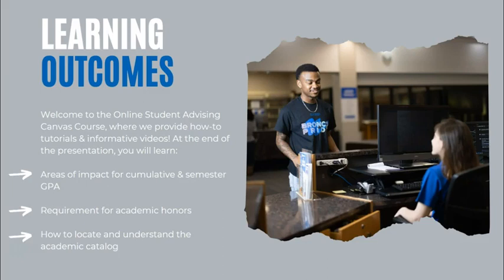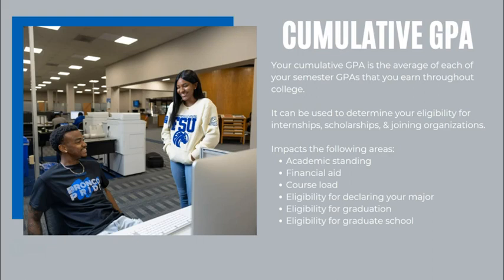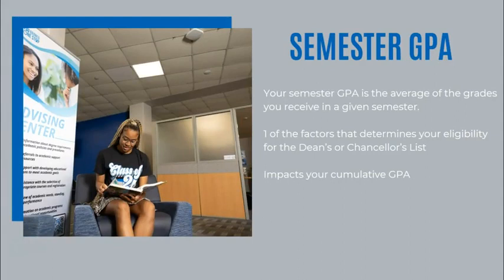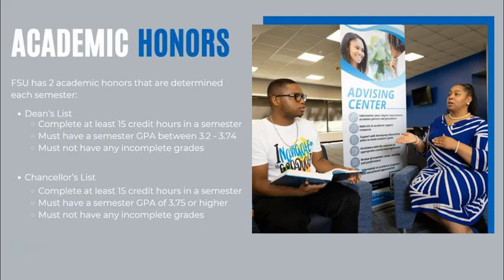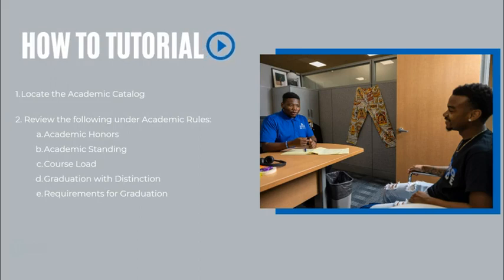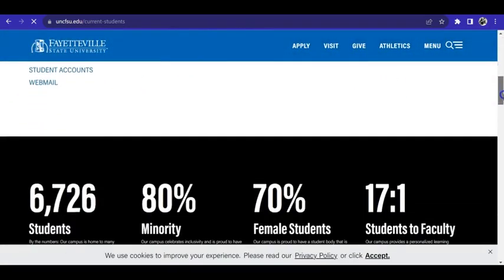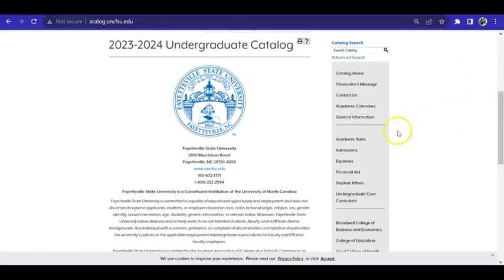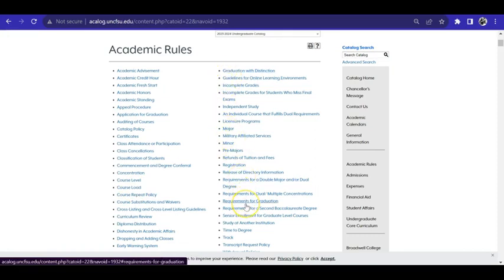FSU Second Year Experience: Cumulative vs Semester GPA